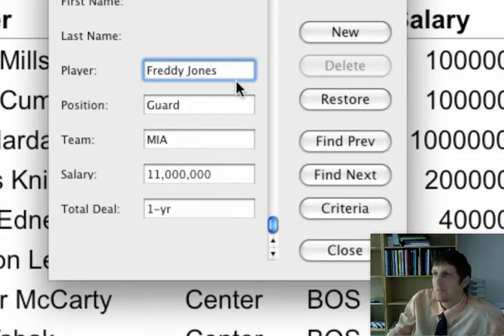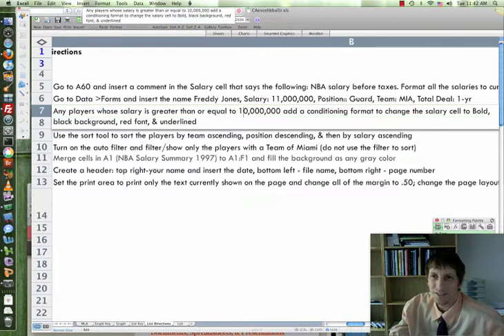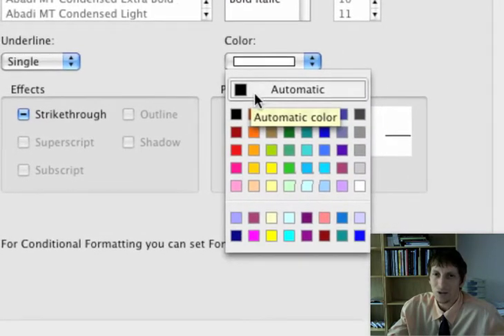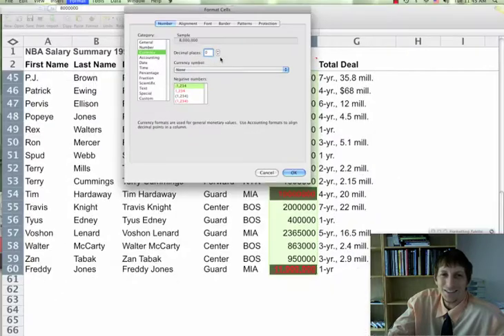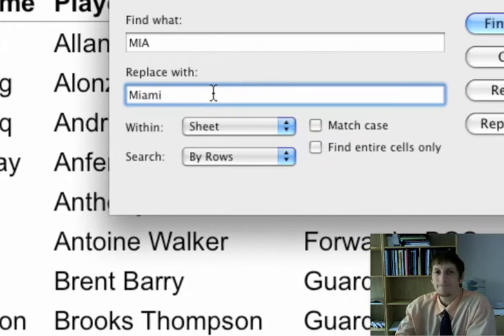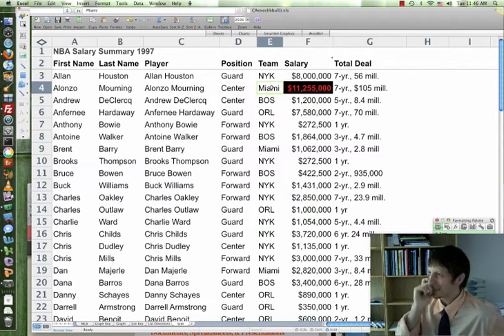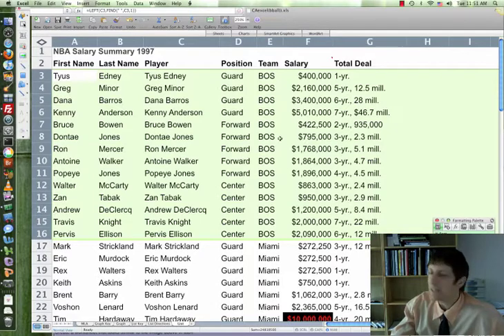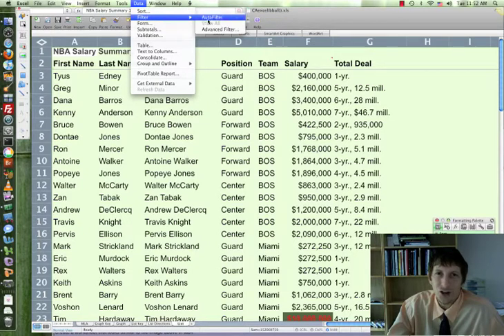MS Excel - Lists 2/2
MS Excel - Lists 2of3